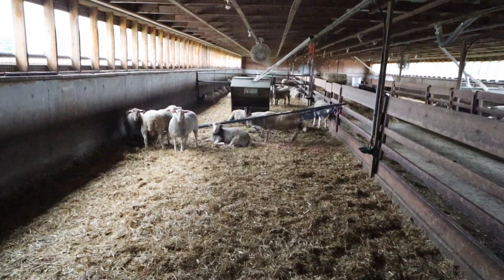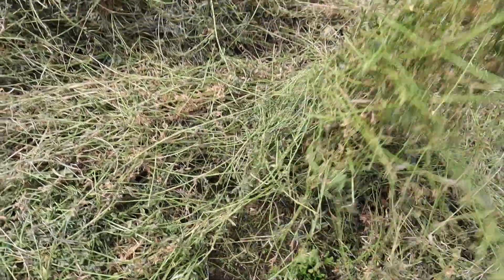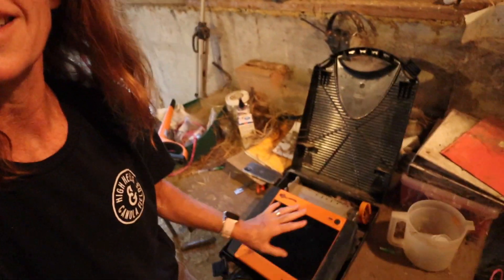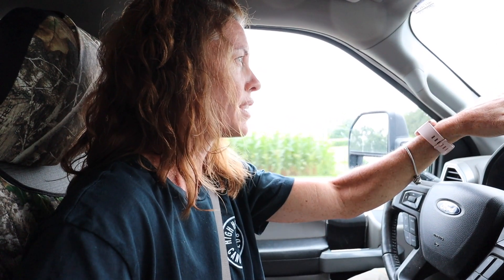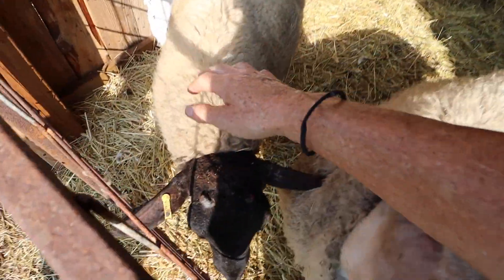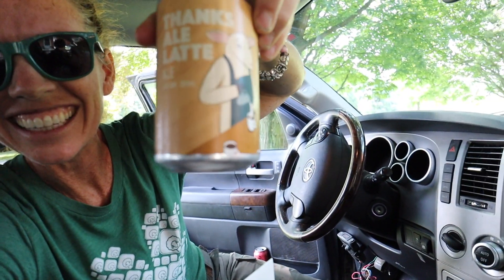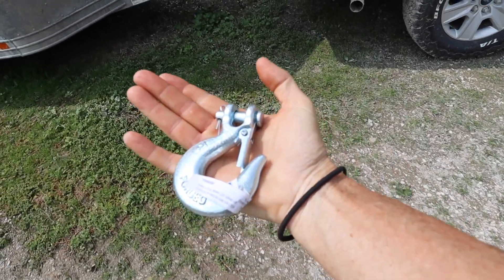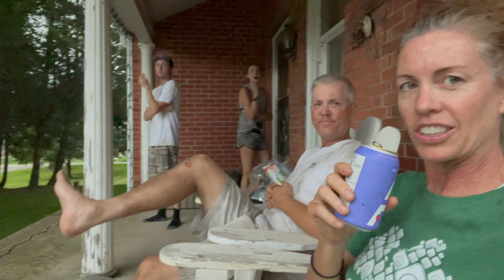EWE spell T-R-O-U-B-L-E 🙄| ...and WE DID A THING!!🥳| Vlog 480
Sheep are fun.
LOL.
A busy week of finishing up our attempt at 'dry' hay... spoiler alert... it didn't dry.  But we wrapped it and it will stay preserved until we need it.

More lamb loading fun...
A little truck therapy time for me, you can skip that part if you wish.🙃
AND...
I DID A THING!!! and I can't wait to share it with you all!

CHECK OUT THE BEARDED BUTCHER SHOP!

Mail:
N0M 1X0

WE STARTED A PODCAST!!!